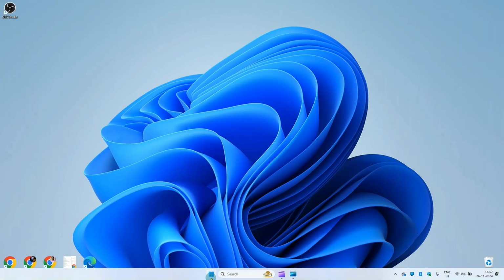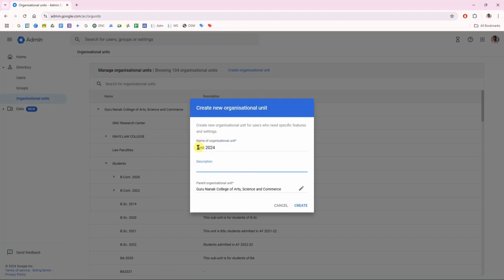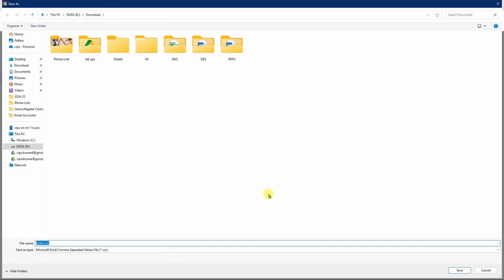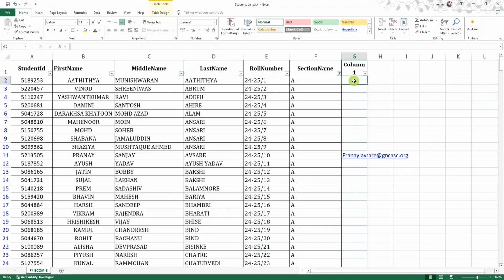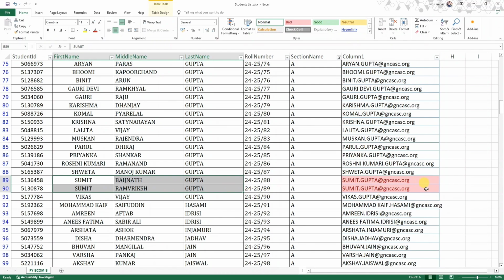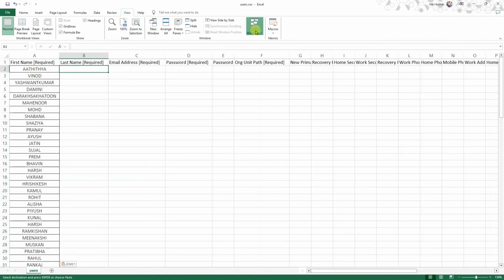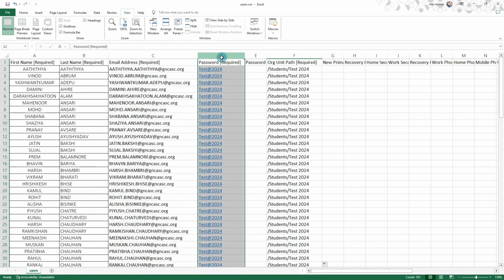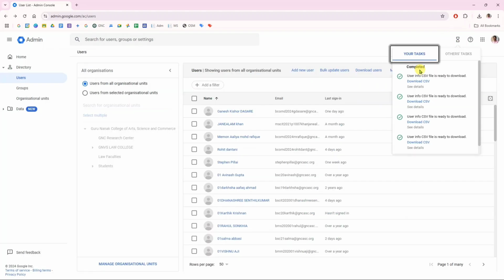Automate Google Suite Account Creation with Excel!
Learn how to create bulk Google Suite accounts from an Excel file in just a few clicks! This step-by-step tutorial will show you how to streamline your account creation process, saving you time and effort.

Perfect for businesses, schools, and organizations, this method is easy to follow and requires no coding knowledge. Simply follow along, and you'll be creating bulk Google Suite accounts in no time!

What you'll learn:
How to prepare your Excel file for bulk account creation
Tips and tricks for troubleshooting common issues